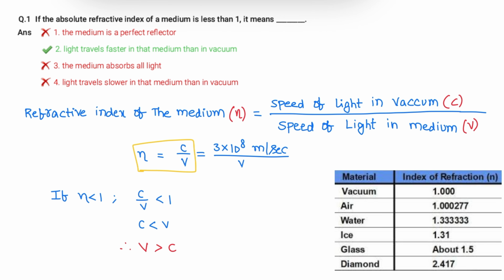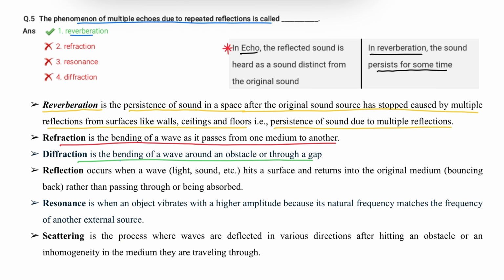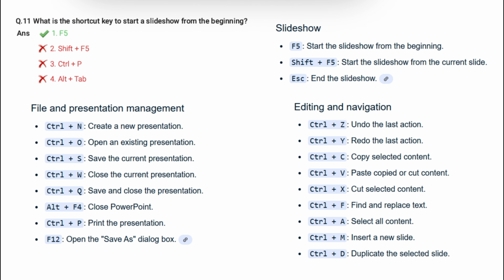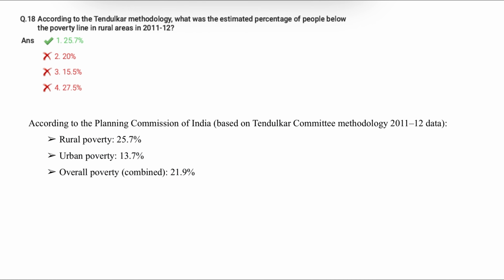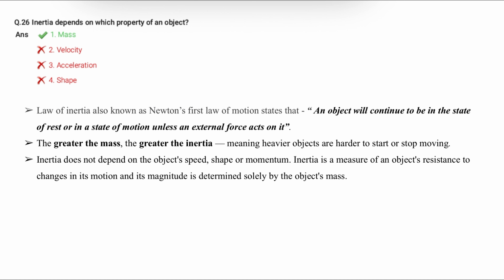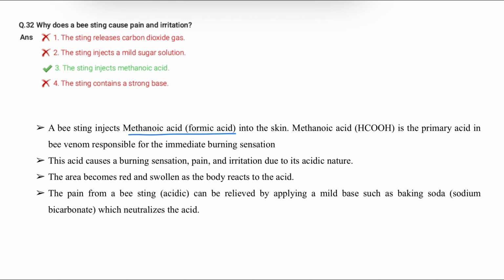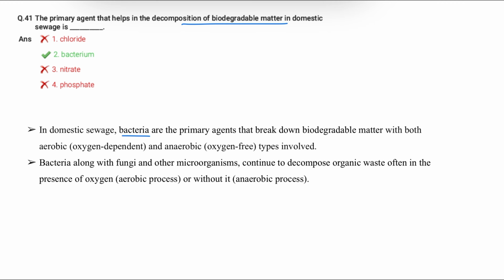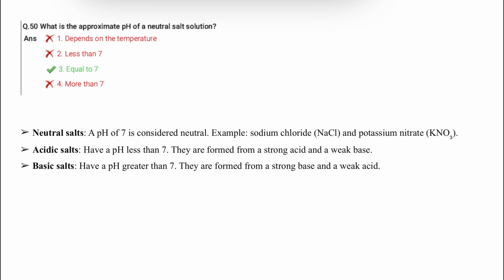RRB JE Electronics and Allied Engineering CBT Stage II April 2025 Shift 1 QP Solutions Part 1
RRB Junior Engineer Electronics and Allied Engineering CBT Stage II  April 2025  Shift 1 Question paper Solutions Part 1

Pattern Railway Recruitment Board (RRB) Computer Based Test (CBT) Stage II :

General Awareness :  15 Questions
Physics and Chemistry :  15 Questions
Basics of Computer and Applications :  10 Questions
Basics of Environment and Pollution Control :  10 Questions
Technical Abilities : 100 Questions

Total 150 Questions. Each question carries one Mark. 1/3rd of the  marks allotted for each question will be deducted for every wrong answer. The duration of the RRB-JE exam is 120 minutes for CBT-2 paper.

Syllabus of Computer Based Test (CBT) Stage II

General Awareness : Knowledge of Current Affairs, Indian Geography, Indian Polity and Constitution, Indian Economy, Culture and History of India (including Freedom Struggle), Environmental Issues (India & World), Sports, General Scientific and Technological Developments.

Physics and Chemistry: Topics as per 10th standard CBSE syllabus – Basic concepts of Physics and Chemistry relevant to secondary education level.

Basics of Computers and Applications: Architecture of Computers, Input & Output Devices, Storage Devices, Computer Virus, Networking, Operating Systems, (Windows, Unix, Linux), MS Office, Data Representation, Internet & Email, Websites & Web Browsers.

Basics of Environment and Pollution Control: Basics of Environment, Effects and Control of Pollution (Air, Water, Noise), Acid Rain, Waste Management, Global Warming, Ozone Depletion.